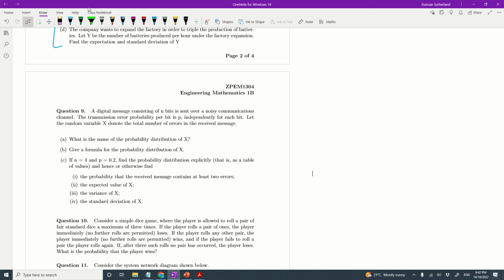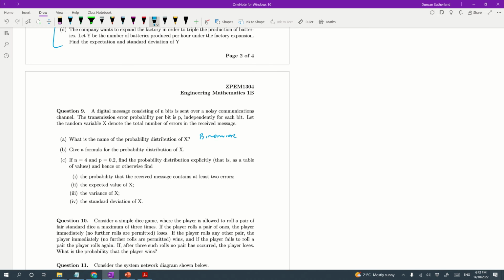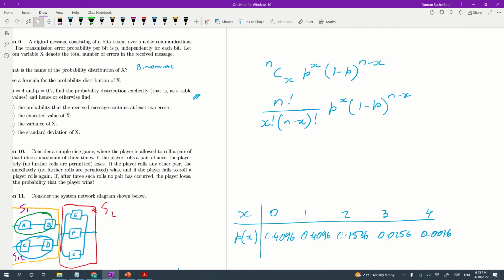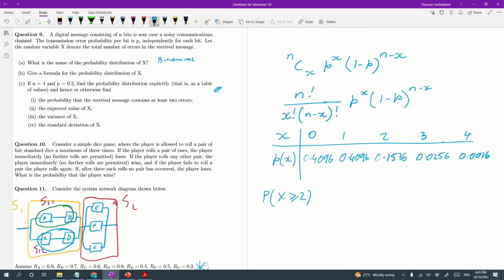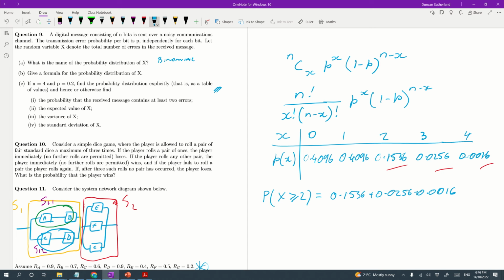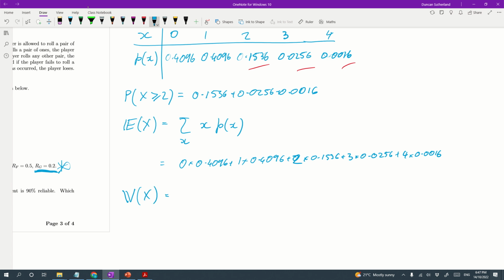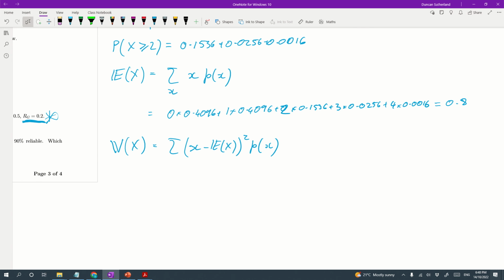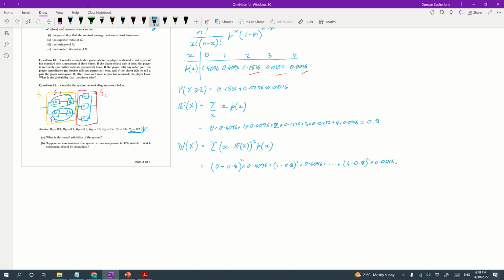q9 22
ZPEM1304